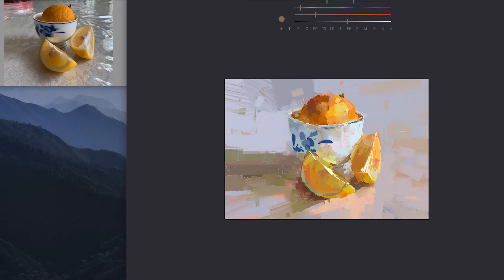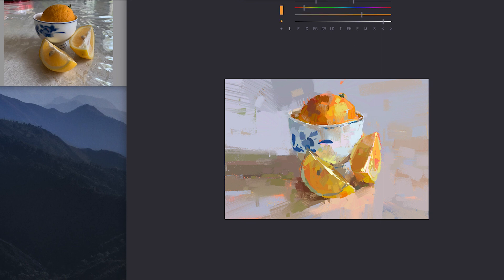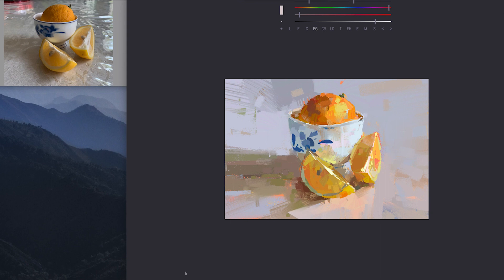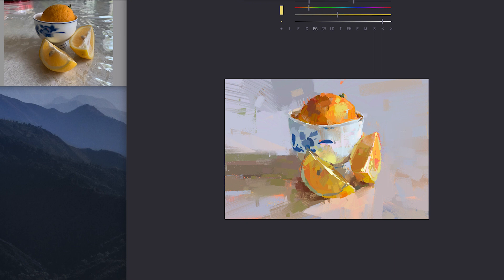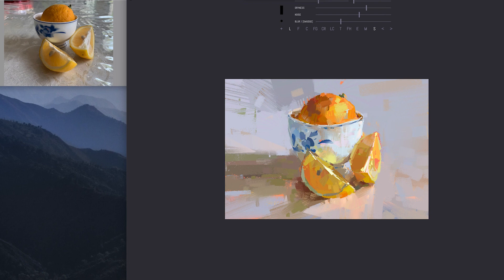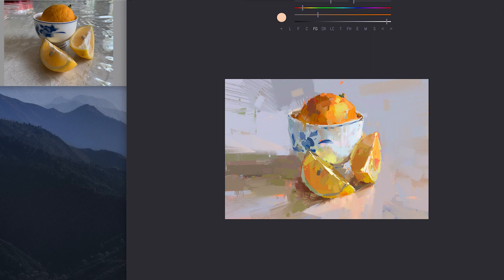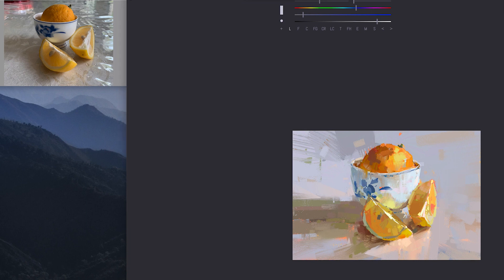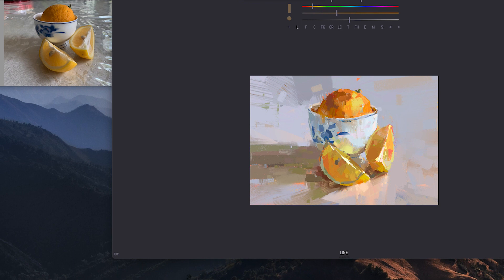Color Grouping in a Still Life with Tiffanie Mang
Do you often get overwhelmed when selecting colors? Tiffanie will guide you on a colorful journey as she describes color groupings, values, and edge shifts. In Heavy Paint, learn how to take simple lemon slices and a porcelain cup to make a heart warming scene. In Infinite Painter, learn how to effectively depict onion slices paired with a Makers Mark whiskey bottle.